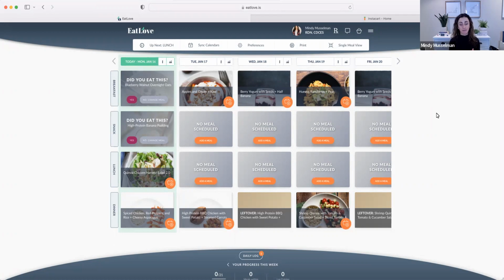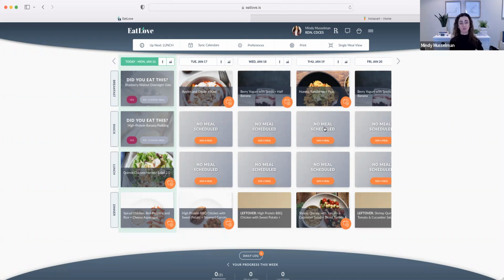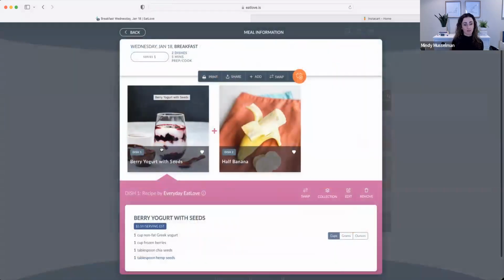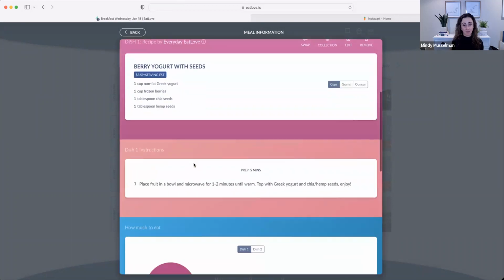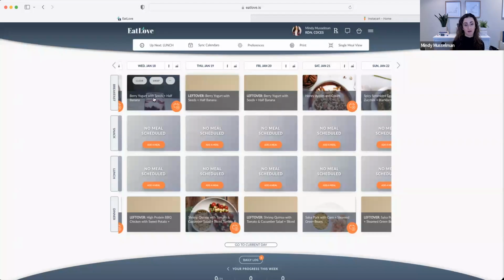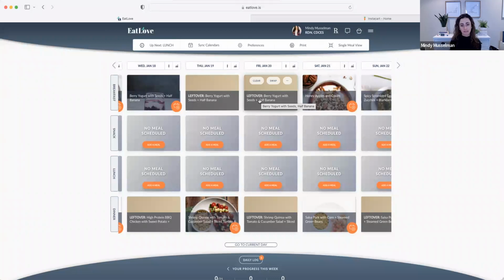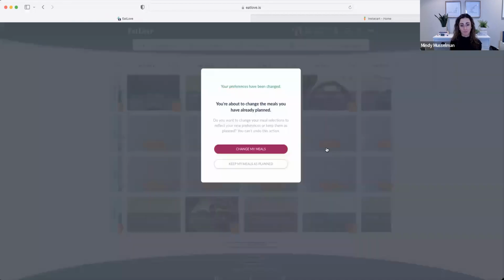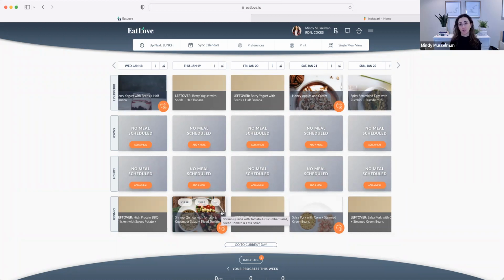Gluten-free, dairy allergy? Meal Planning Program for People with Food Allergies or Intolerances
Living with food allergies or intolerances is a daily challenge!  Here are 3 favorite features of my monthly meal planning program, powered by EatLove, for people with food allergies or intolerances.  under Services.